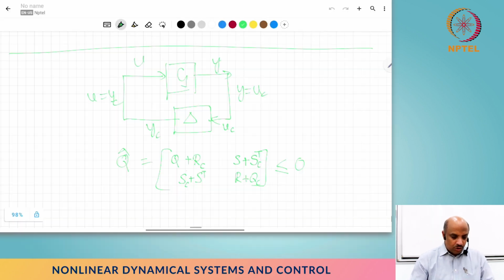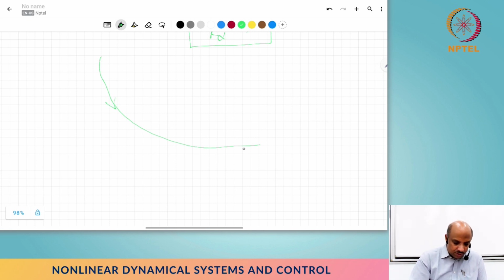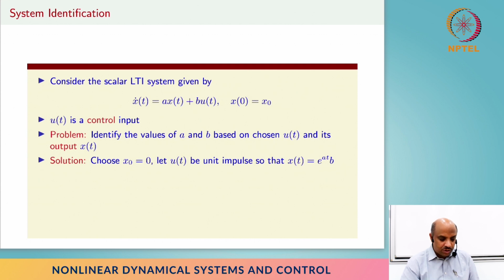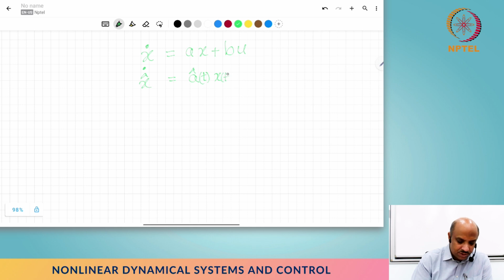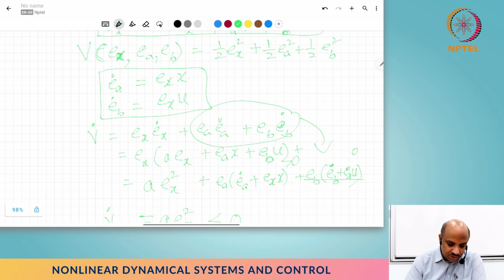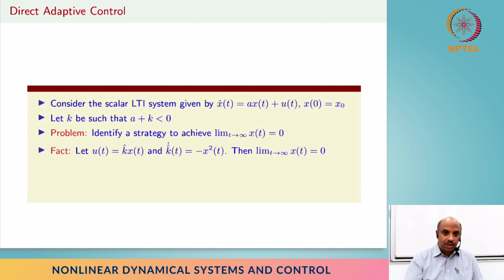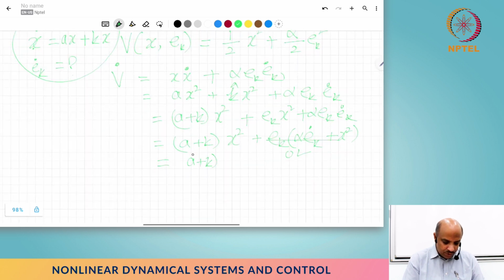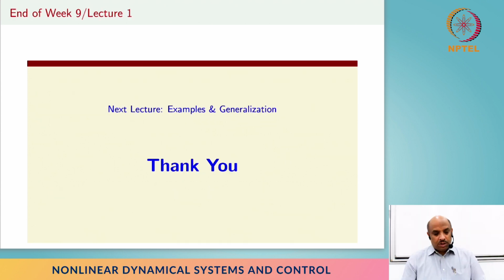Stable Adaptive Control - Part 2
Direct Adaptive Control; Indirect Adaptive Control